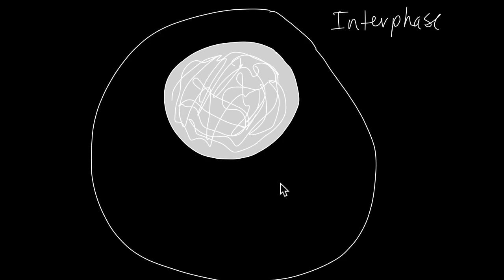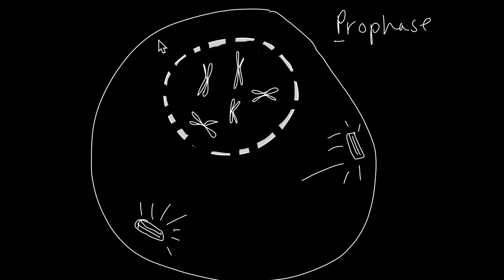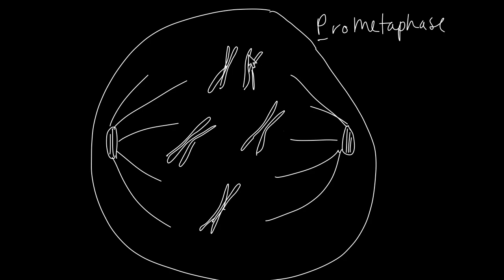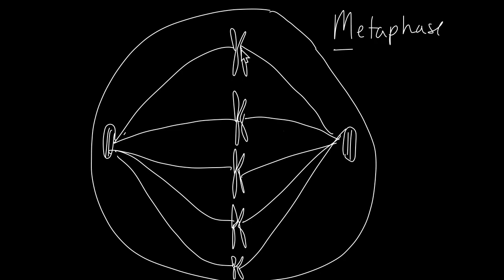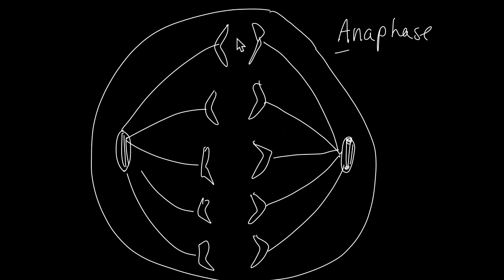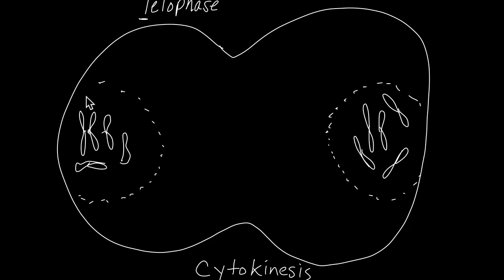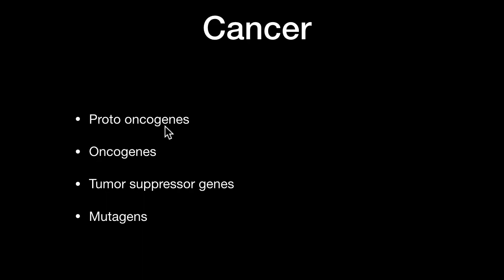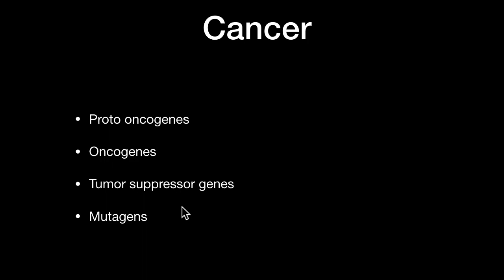Cell Cycle Part 2